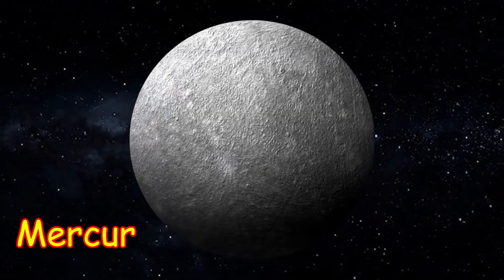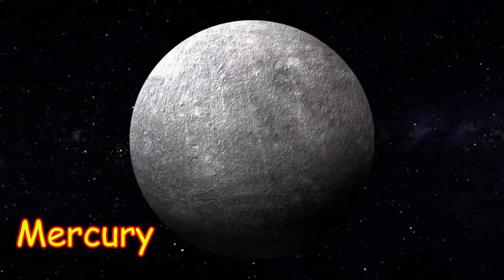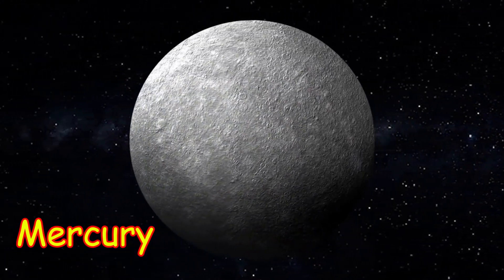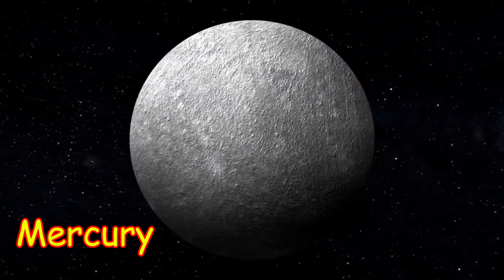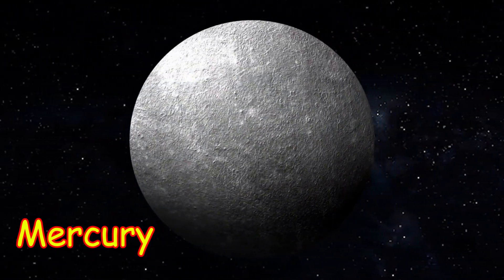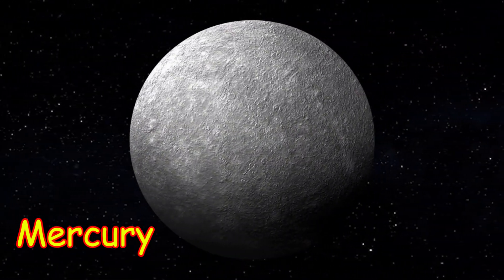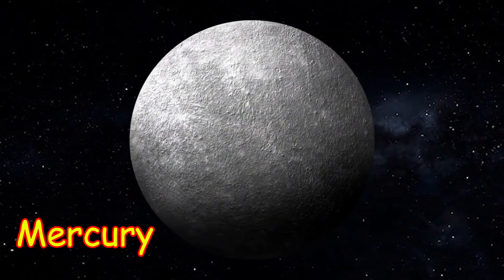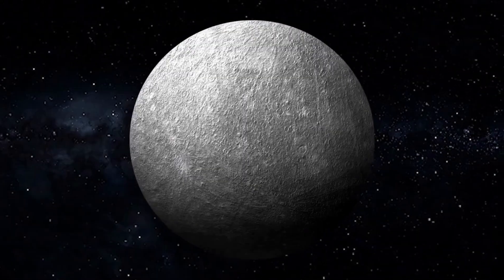Planets Name | Planets Name in English | Solar System Planets Name | 8 Planets Name - Kidszoon Tv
8 Planets Name Of The Solar System Explained Video.